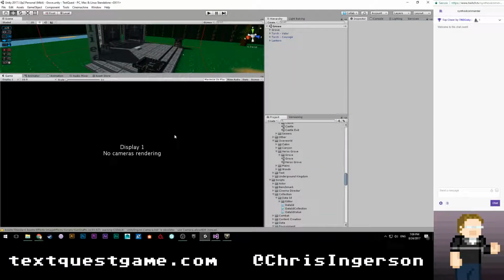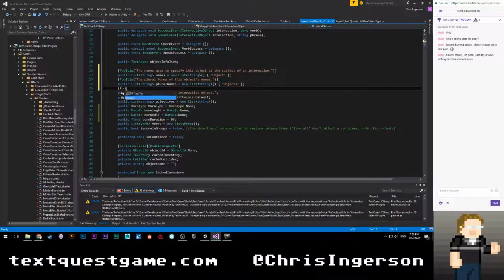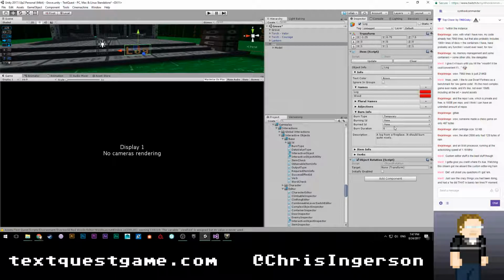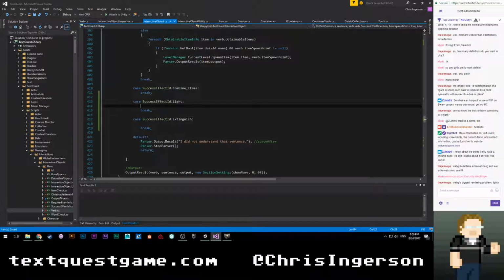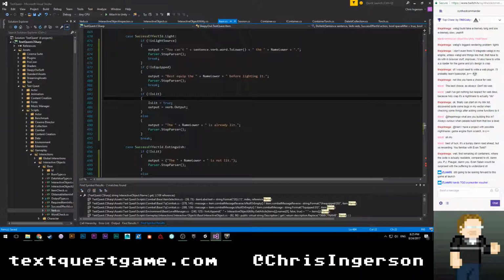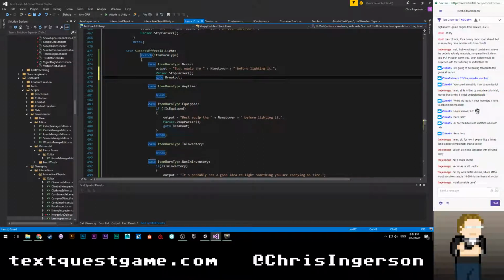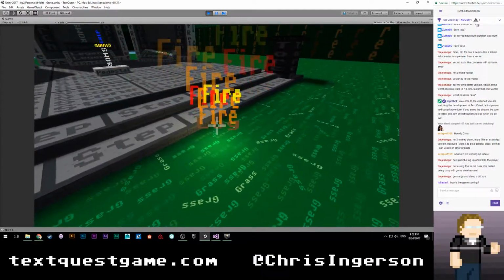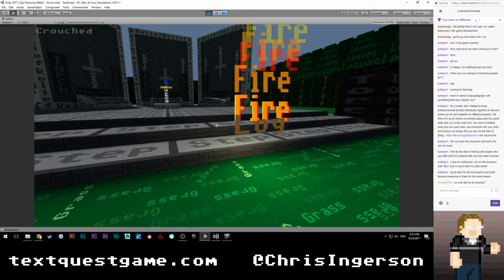Text Quest Devstream - 08/24/2017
Set up an actual system for burning objects and items.